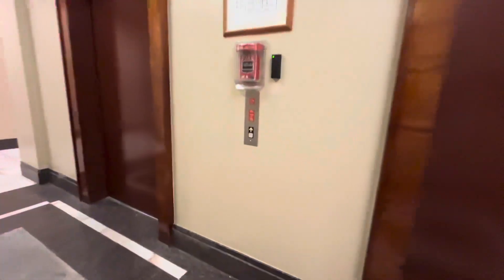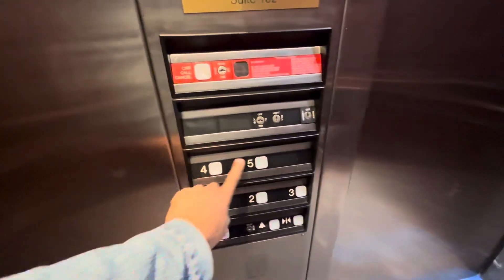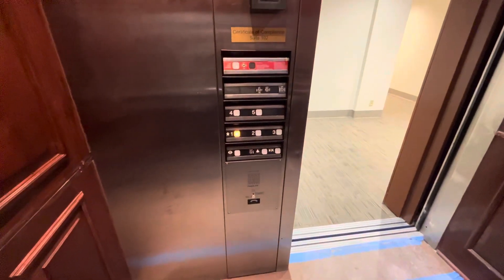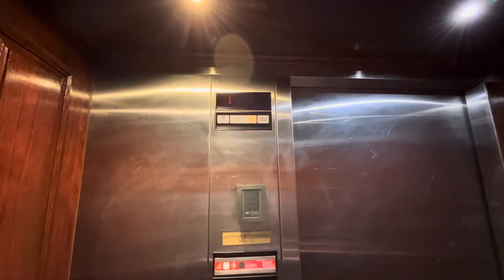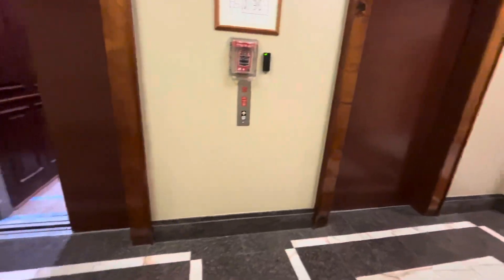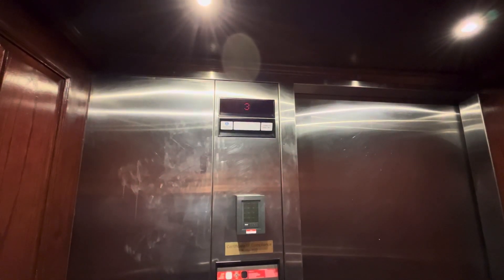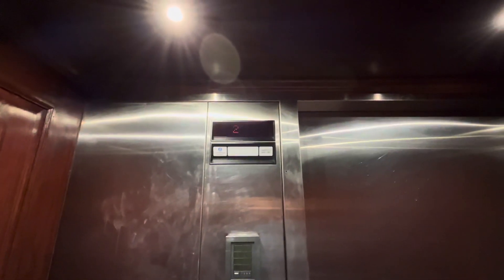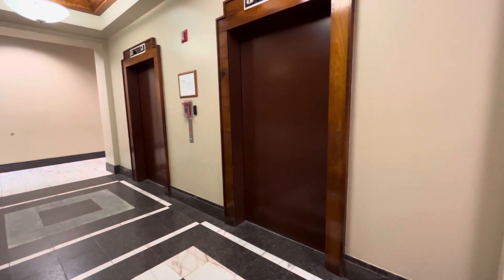Dover Impulse Hydraulic Elevators at PNC Bank Building in Laredo, Texas.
Filmed on October 17, 2023. These elevators have the ThyssenKrupp logo, even if it’s a Dover.